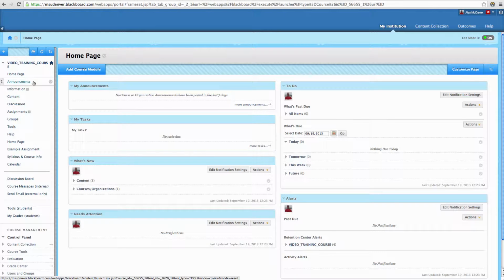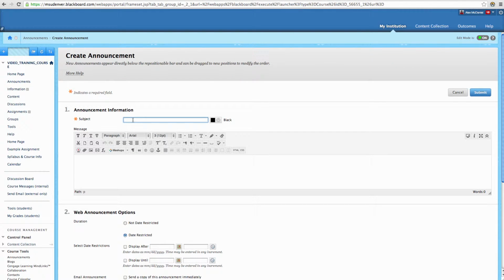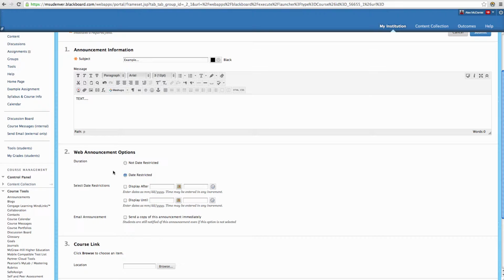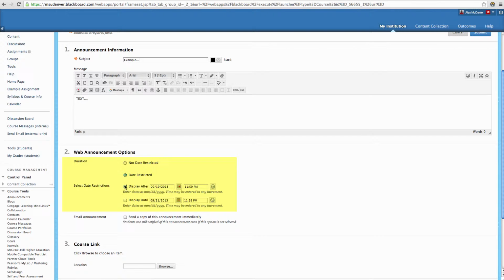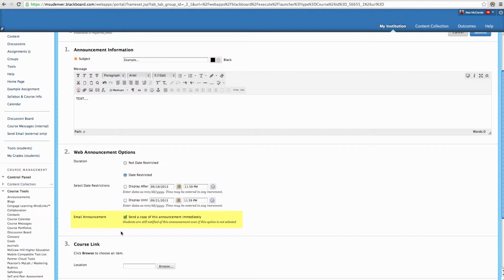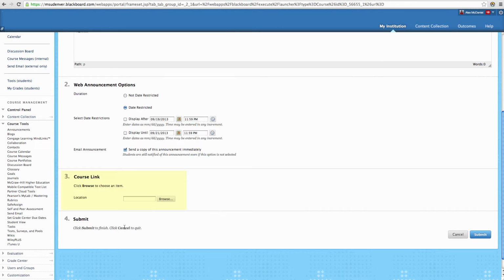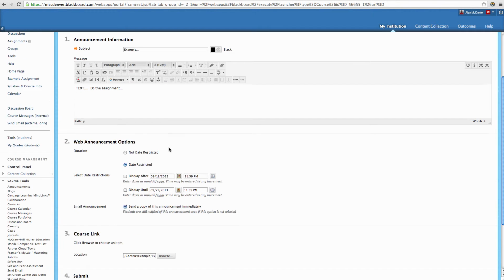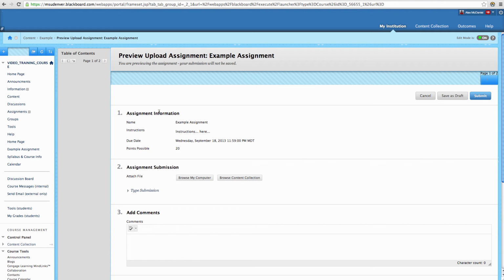Create An Announcement